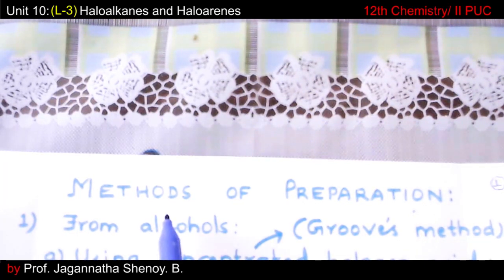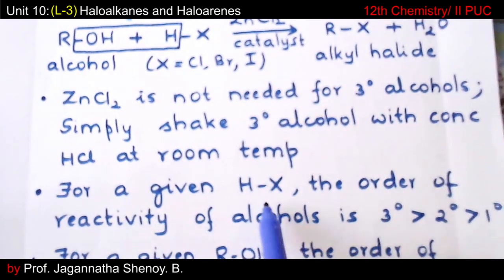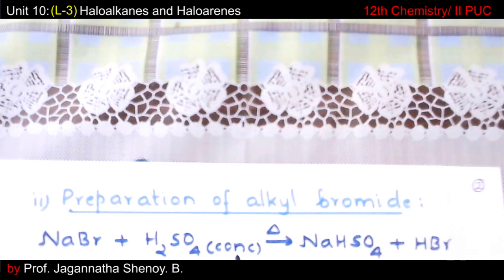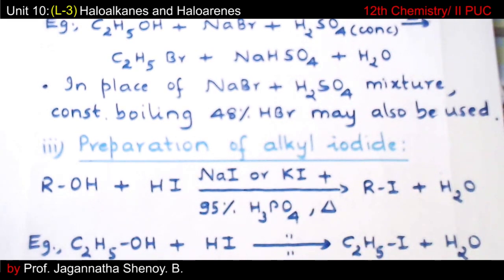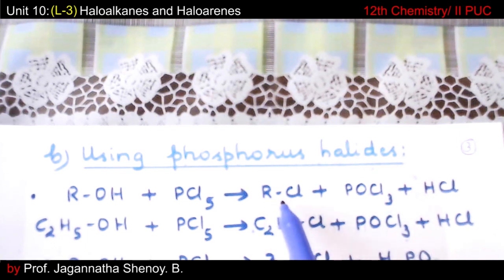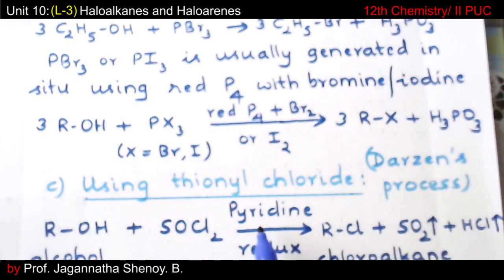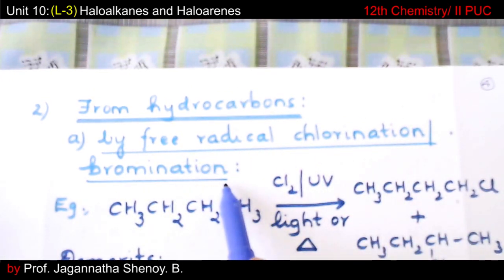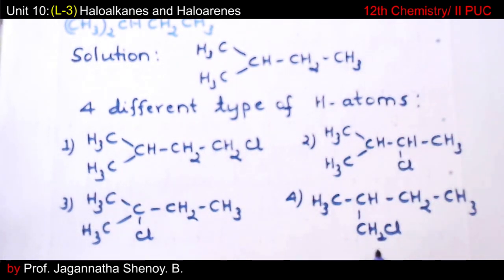Unit 10:(3)preparation/Haloalkanes & Haloarenes/12th chemistry/II PUC NCERT/ Prof.Jagannatha Shenoy